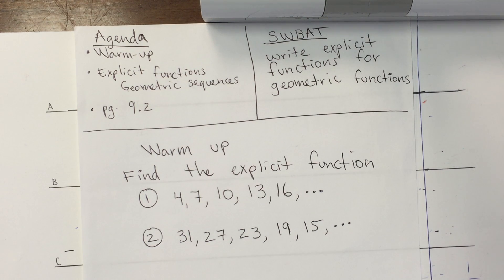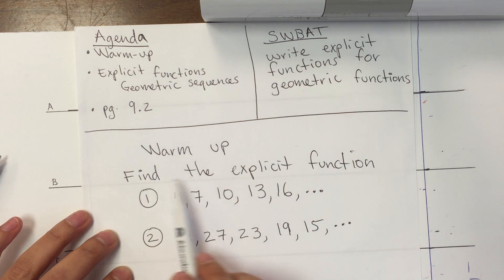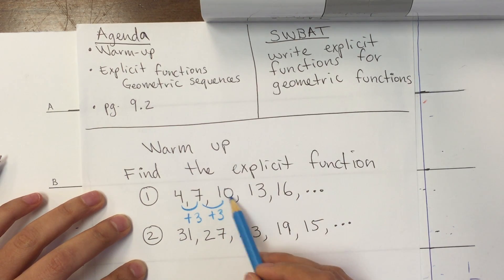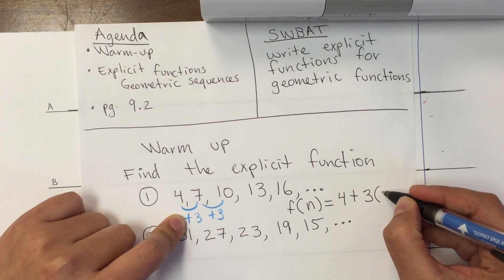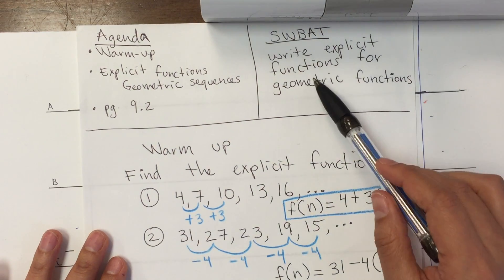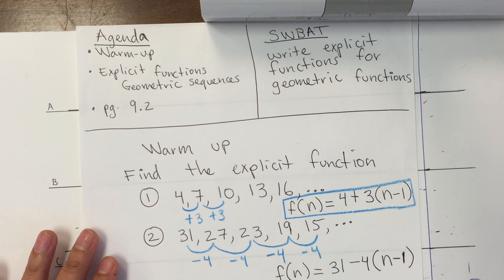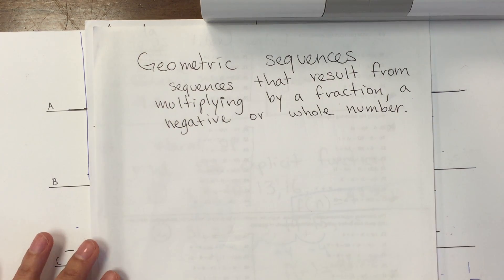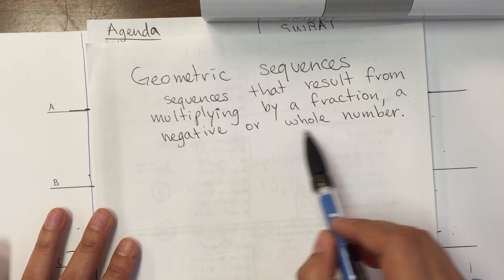9.2 geometric explicit formula.MOV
Given a sequence of numbers, you will be able to write the explicit function of a geometric sequence.  Also, you will be able to find the sequence of numbers, given the explicit formula.